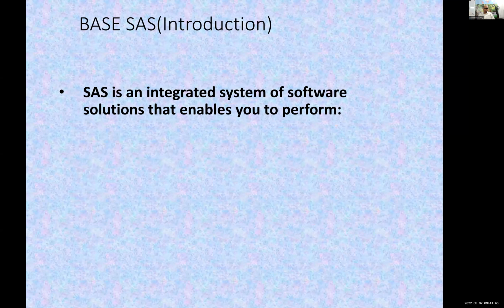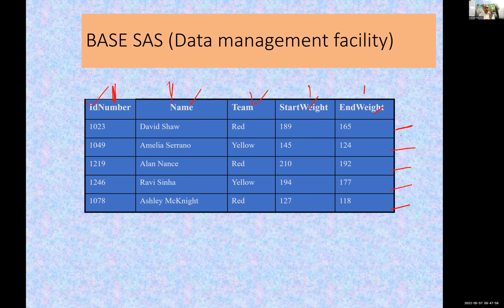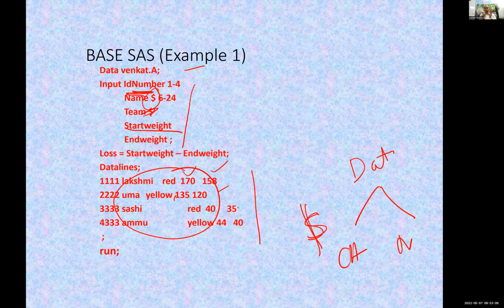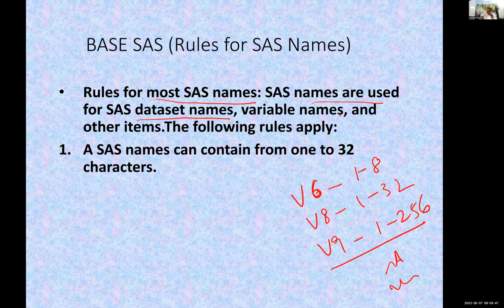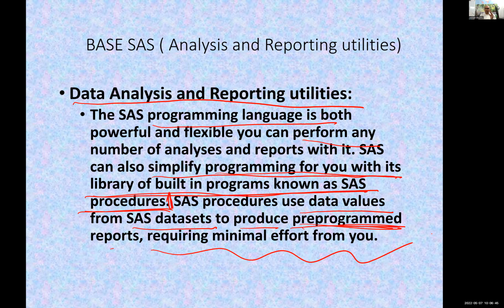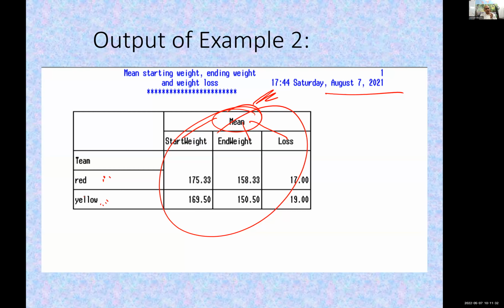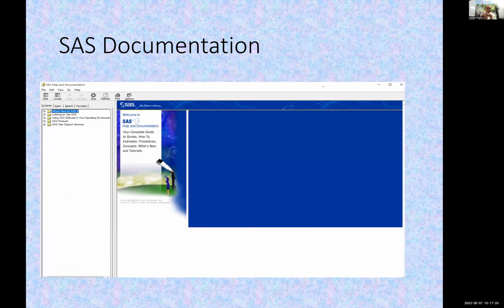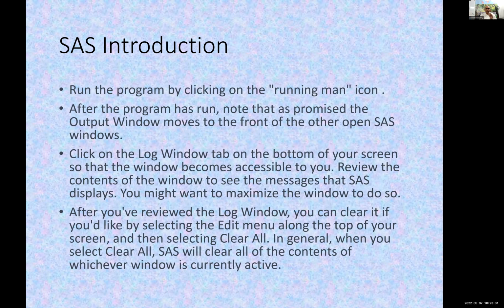🚀 SAS Training Introduction | Session 2 | Beginner's Guide to SAS | By Prof. Venkat Ikkurthy USA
Welcome to the Second session of our SAS Training for Beginners series! 🎯

📌 In this session, you'll learn:
✅ Simple SAS Program Steps
✅ Data Sets
✅ Rules for writing a SAS Program
✅ SAS Windows (Editor, Log, Output, Explorer, Result) etc...